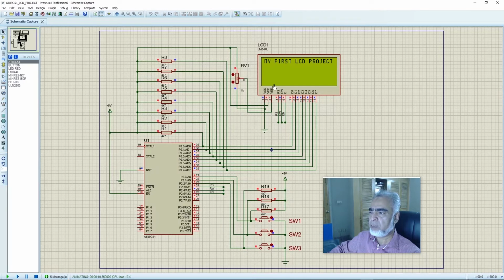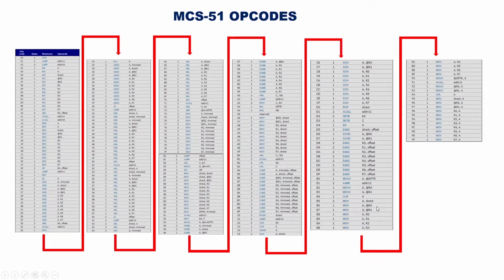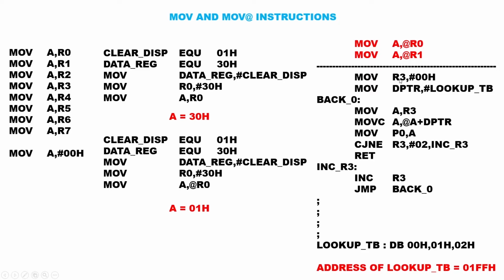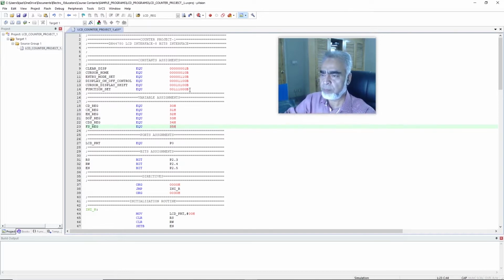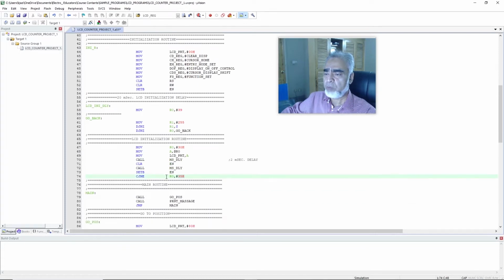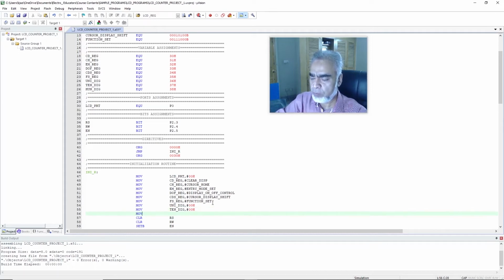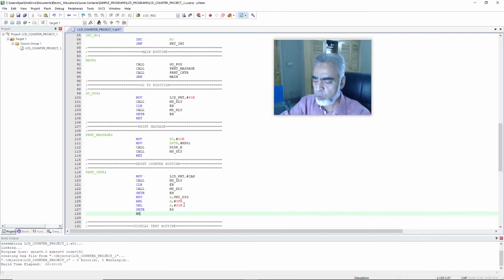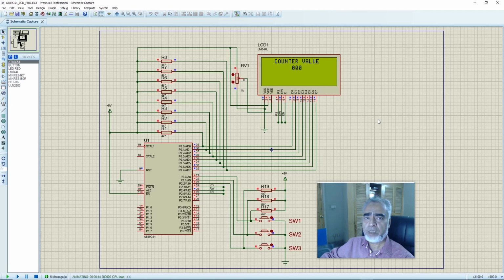Assembly language programming using MCS 51 family lecture 15 of 23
Lecture15
Handling embedded data using AT89C51 to print numeric data on LCD display.
MOV, MOV@ and MOVC instructions, Decimal number to ASCII equivalent number conversion, ANL (AND logic), ORL (OR logic).